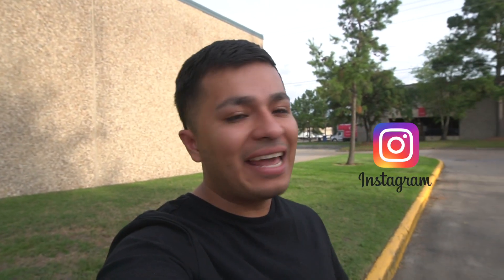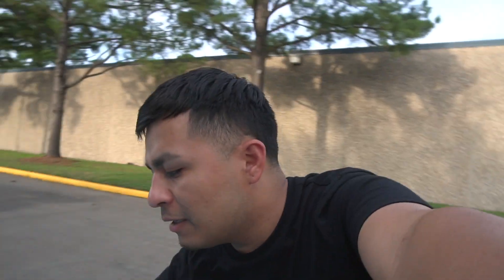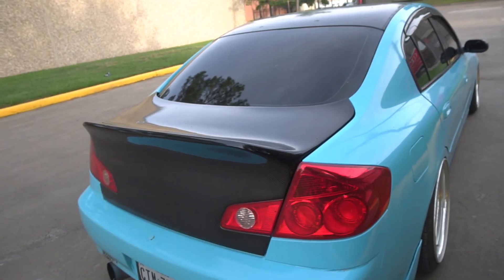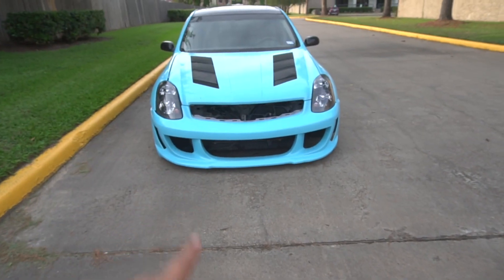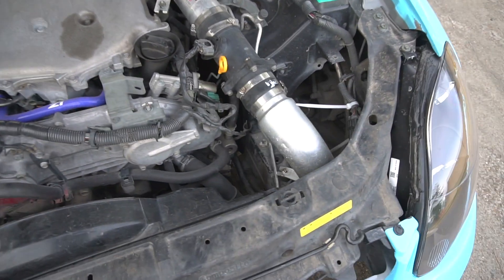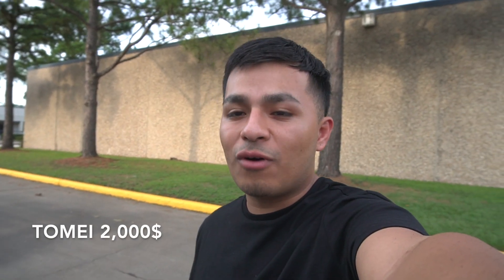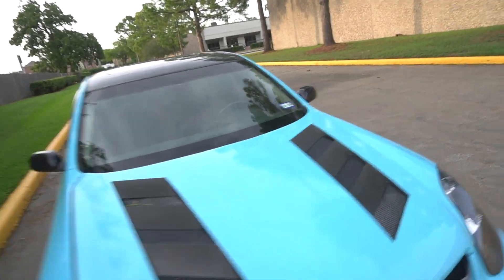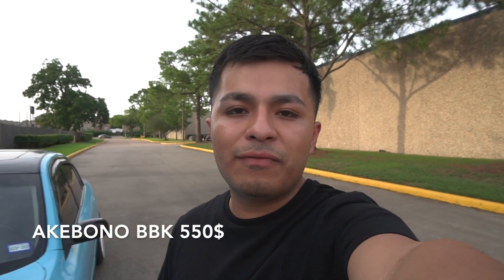HOW MUCH I SPEND ON MY BAGGED G35 ???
IS A LOT OF MONEY BUT I LOVE SEEING OTHERS APPRECIATE MY HUSTLE AND PASSION .